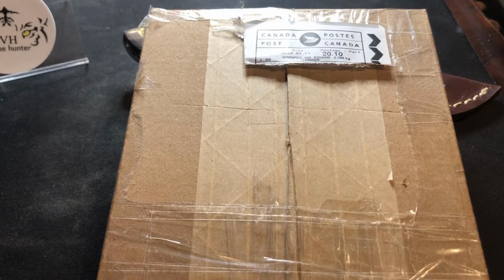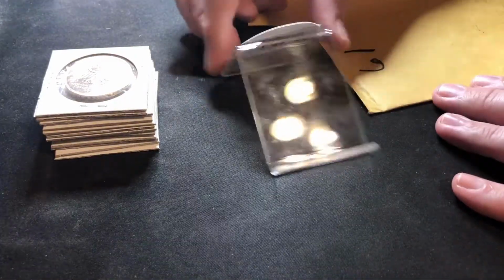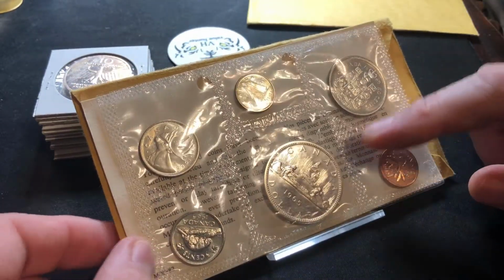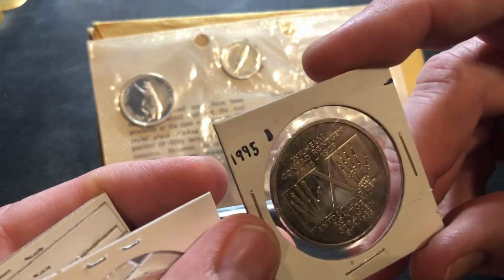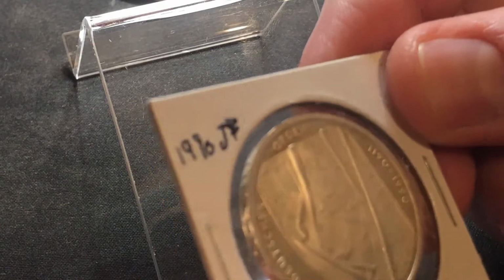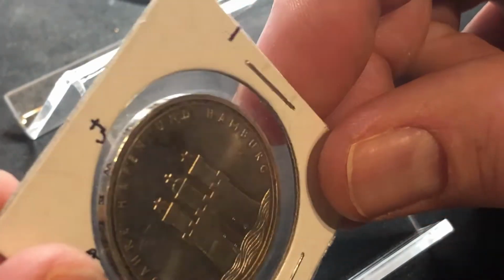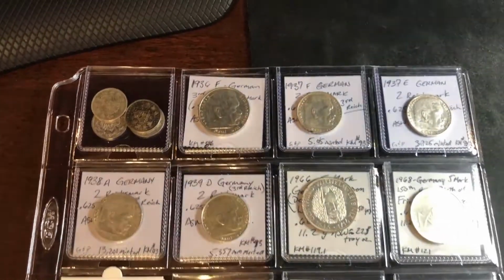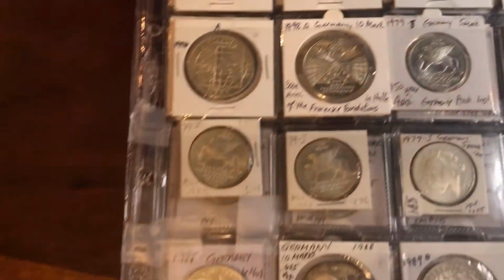10 DM Commems Trade With Mike von GPO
Unpacking a 10 Mark commemoratives Trade with Mike GPO.